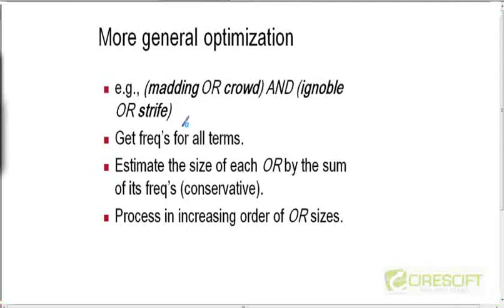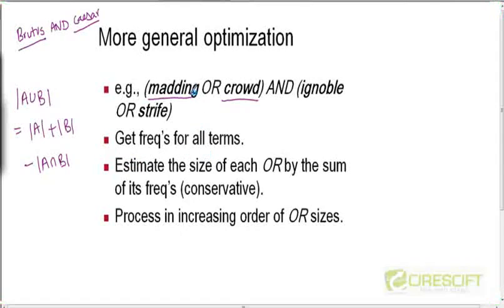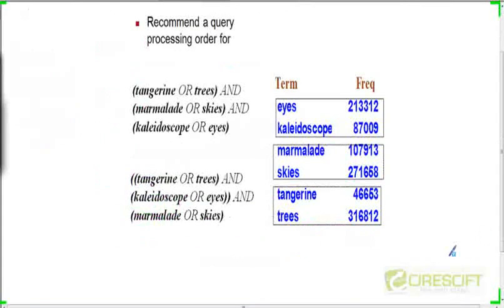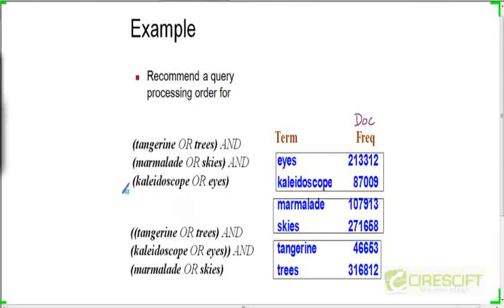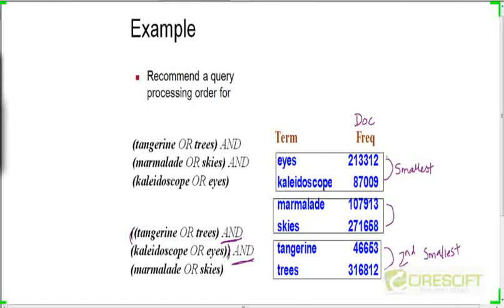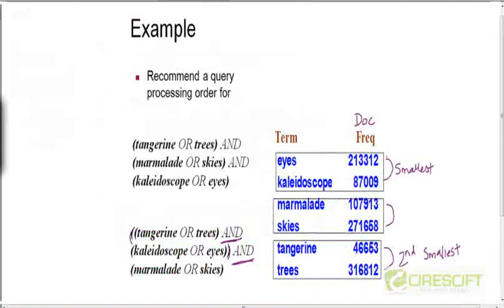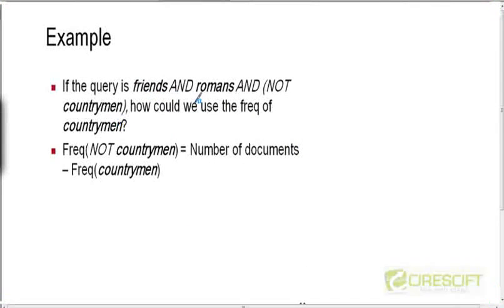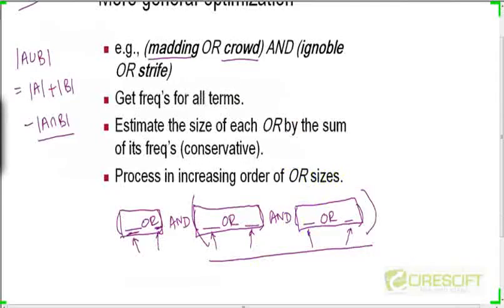Data Mining-Query optimization using Document Frequency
Query optimization using Document Frequency